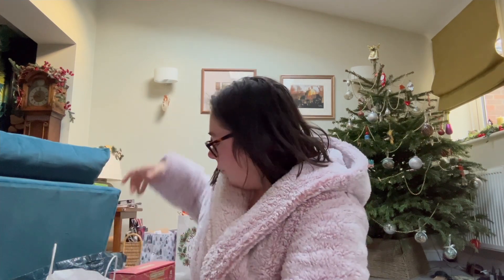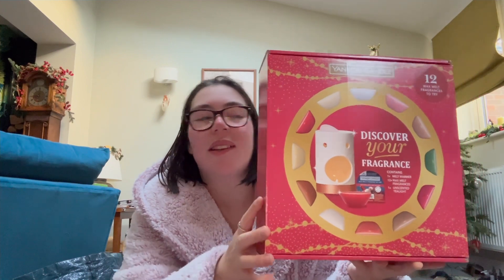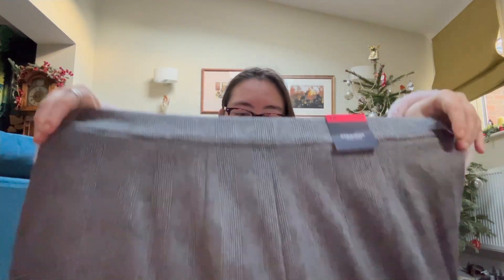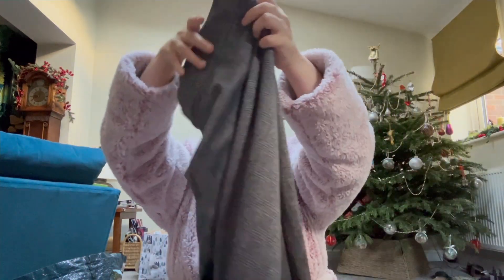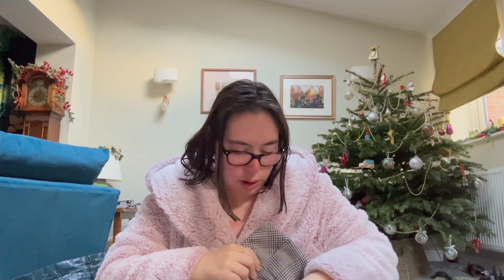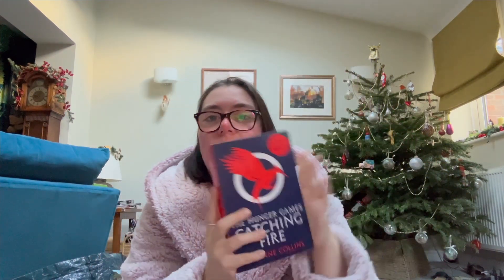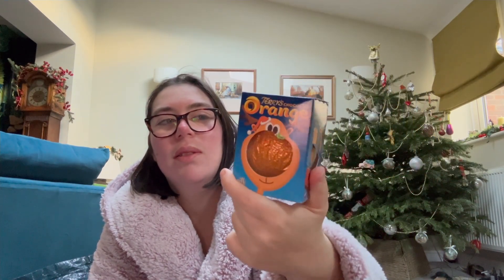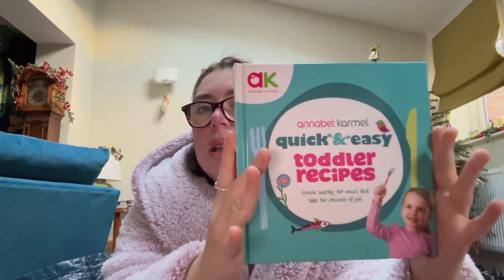Vlogmas Day 27| What I Got For Christmas